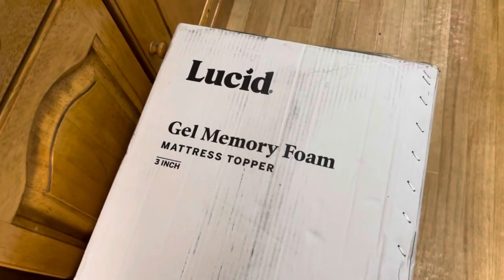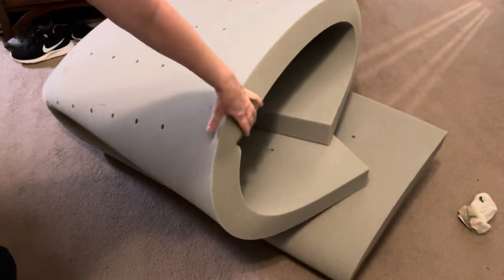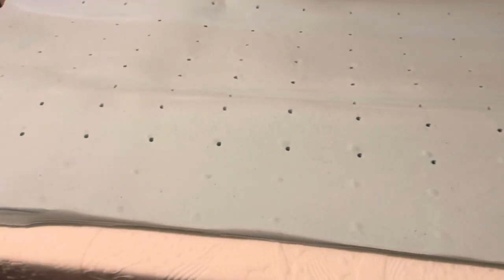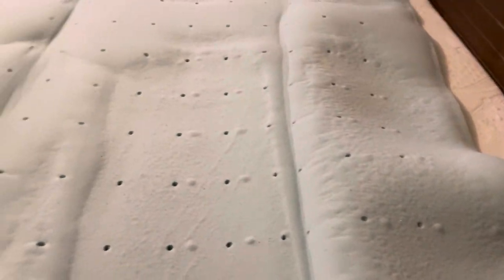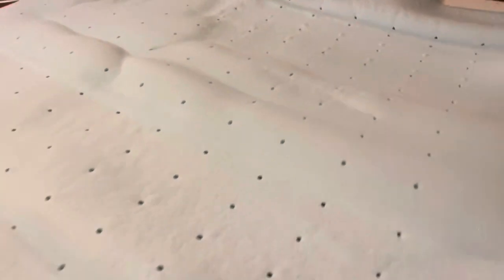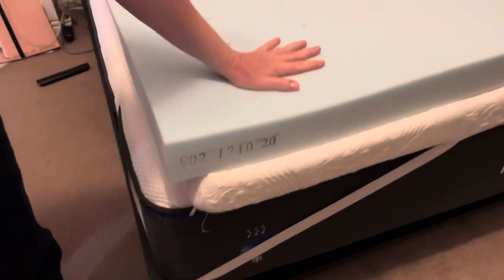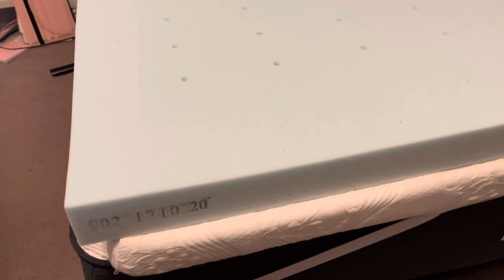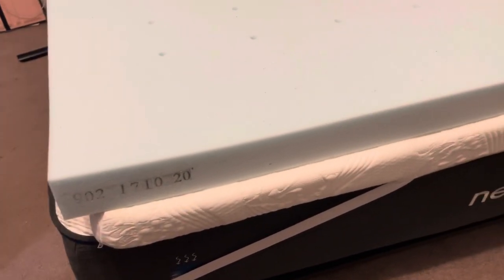LUCID 3-inch Ventilated Gel Memory Foam Mattress Topper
LUCID 3-inch Ventilated Gel...